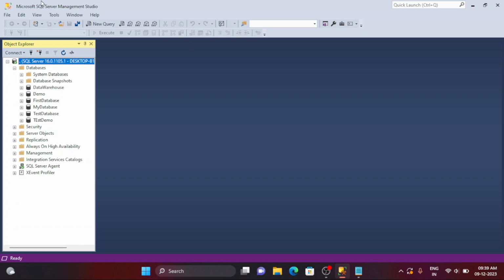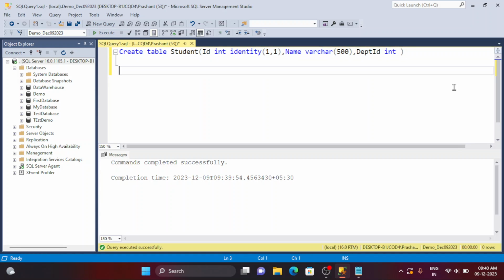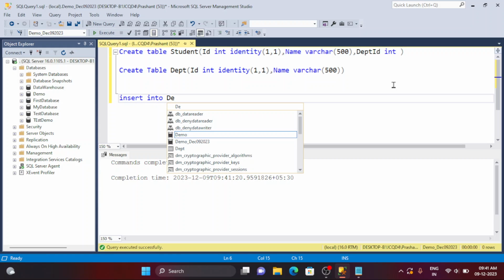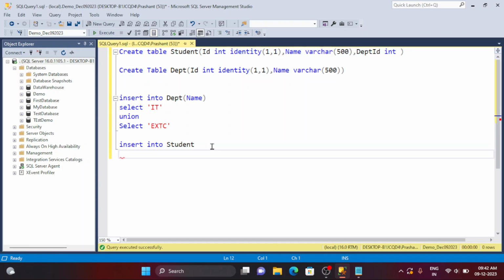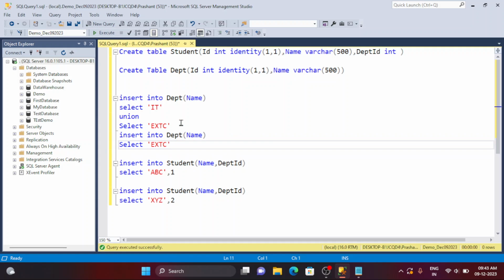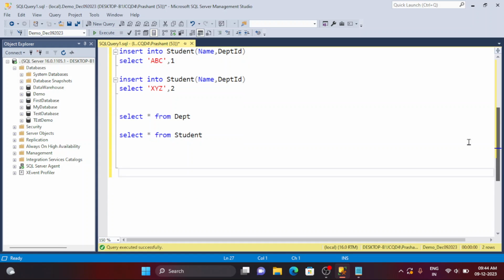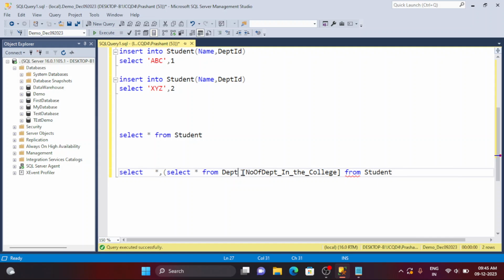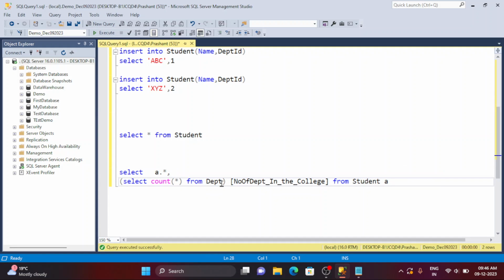what is the subquery in Sql ?|| Database Tutorial for beginners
what is subquery in Sql